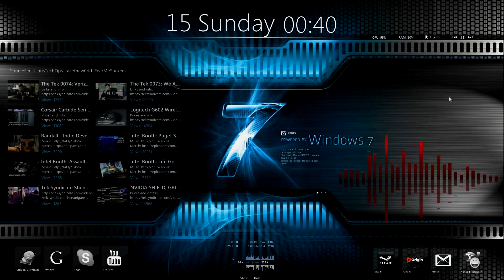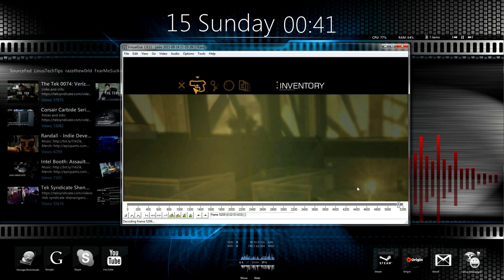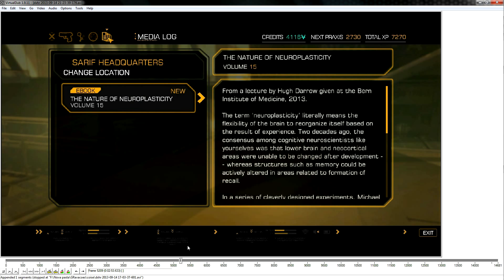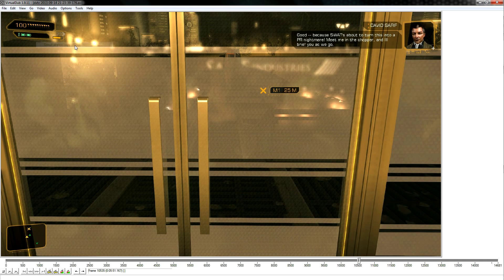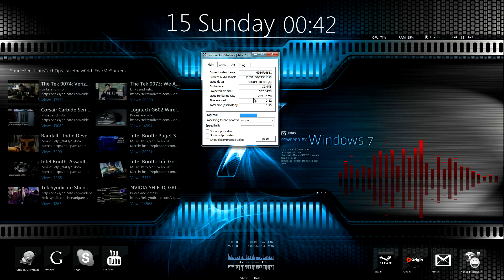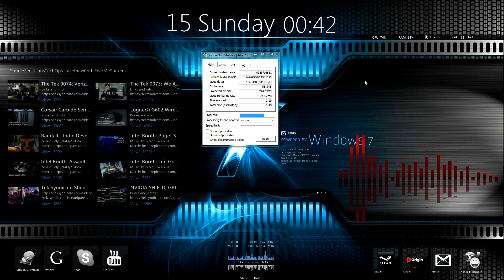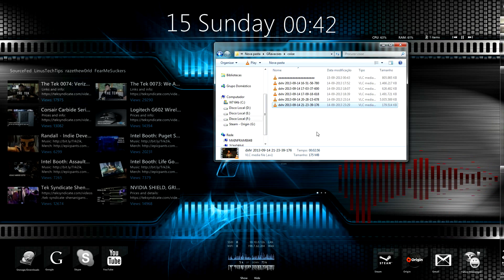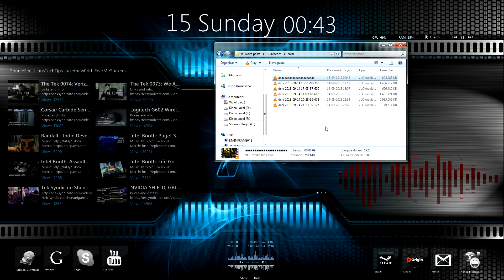Join 2 videos without rendering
Join 2 or more video files in 1 long video without rendering, all u need is:
VirtualDub